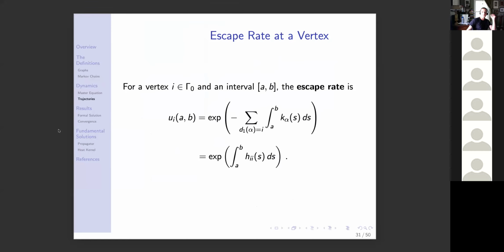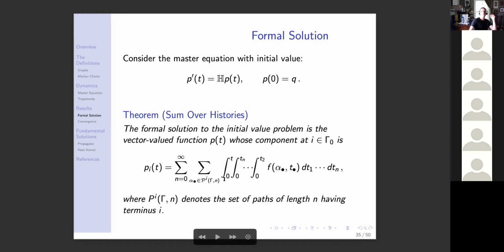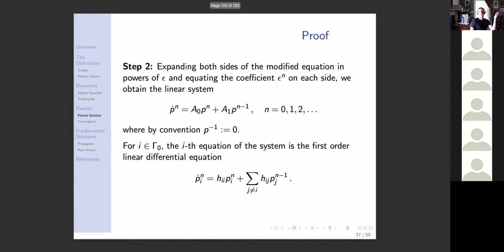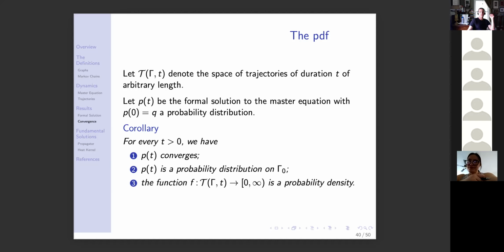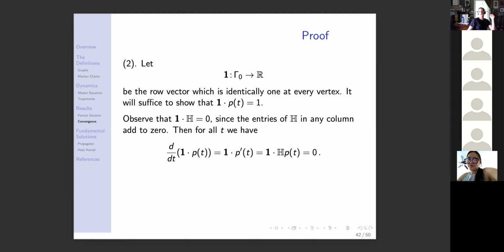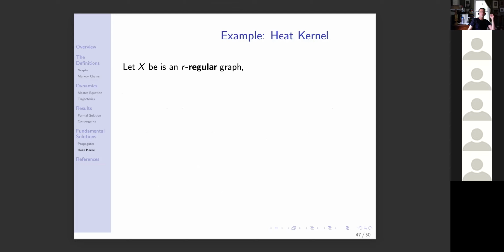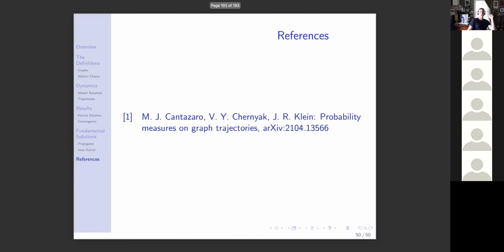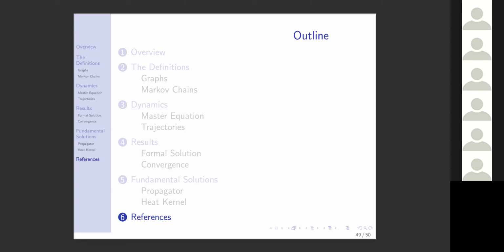Continuous Time Markov Chains, pt II.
This is the second part of my lecture on May 25 2021.